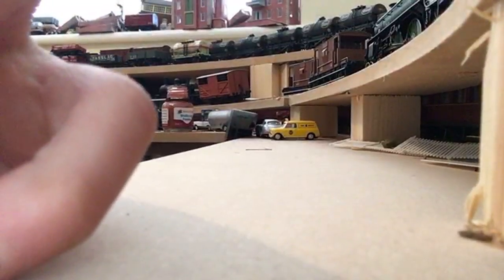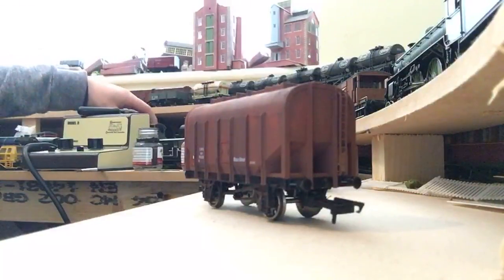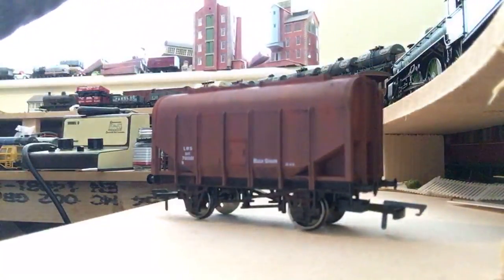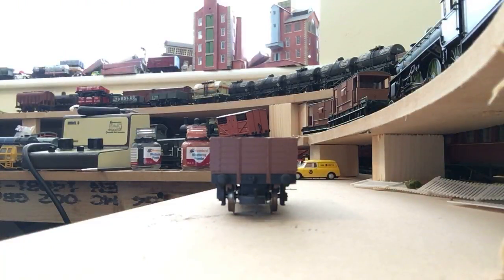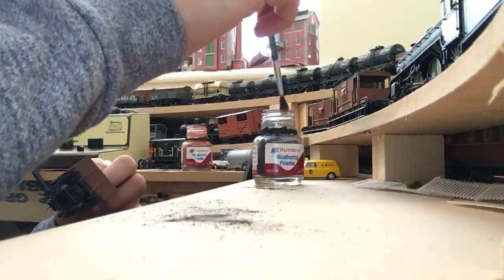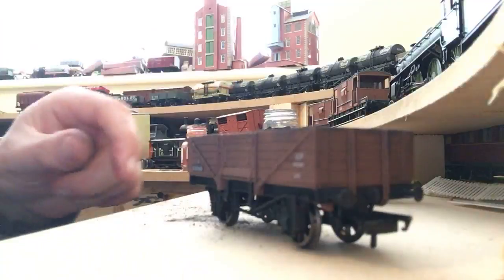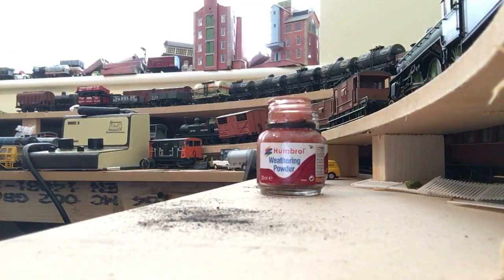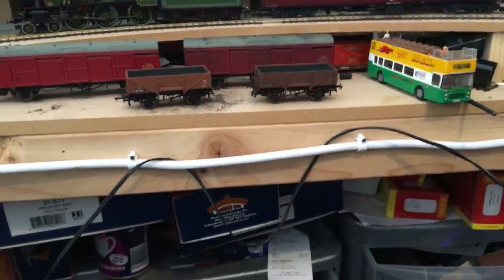Weathering tips Live